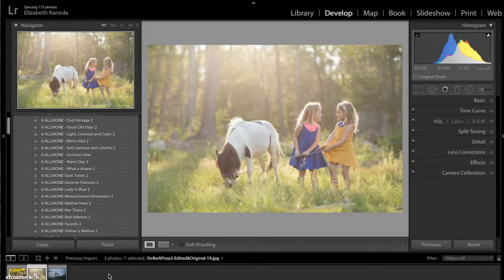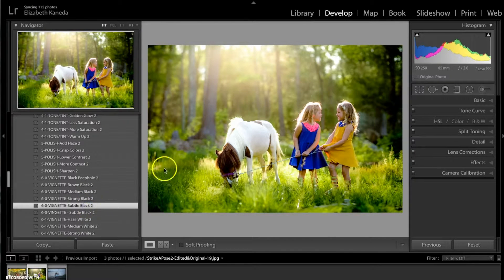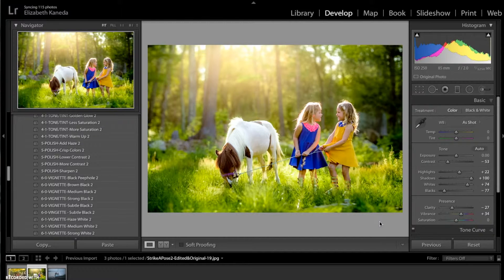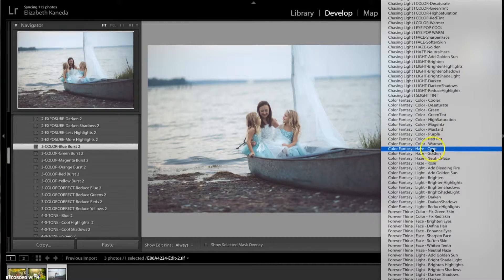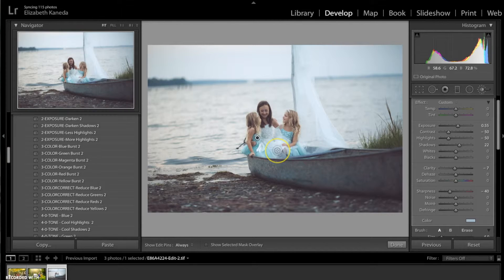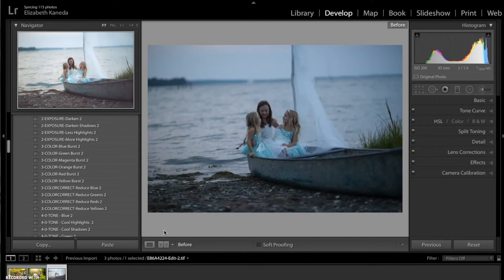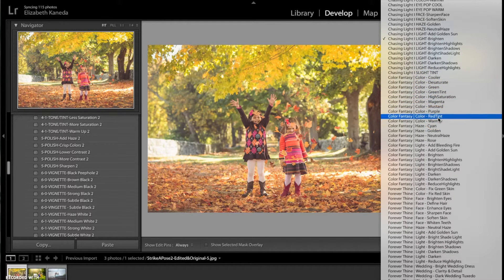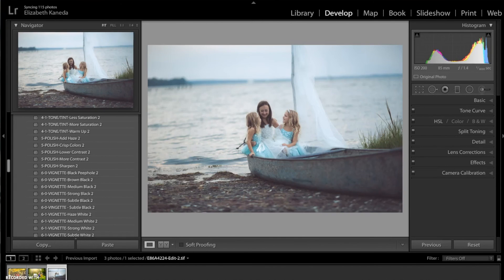How to work with Color Fantasy: Using Color for Seasons in Lightroom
The first video in this series about "How to Work with Color Fantasy Workflow" – Let’s get to know the basics of using color for giving our images a season-feeling in Adobe Lightroom

A complete set of 82 Color Presets + 23 Color Brushes for Adobe Lightroom, which will help us to craft our way to masterpieces in a fast, easy manner with a professional quality outcome:

In every picture there are two major components: light and color. As we have already spoken enough about light in our video series on Chasing Light Workflow, now it's time to focus on the color. And what benefits we know about color if we want to be good photographers?

Many times we have encountered with problems similar to these statements: "this image is not cheerful enough" / "those colors look really intense" / "this image isn't vivid enough"; But how can we solve them? It is not just a problem of lack of skills, but that is something that can happen in daily work, especially when we are in a hurry to capture a series of scenes and not set the parameters of the camera appropriately in the short time that we have.

Thanks to the photographic post-production, such problems are things of the past. Software like as Adobe Lightroom provides efficient solutions to perform a complex work in a short time; However, it is necessary to have sufficient resources to transform the software from a simple program to a full working environment.

At Sleeklens, we care for the comfort of our users, creating bundles of brushes and presets for Lightroom that give can unleash our creative instinct, without the need of advanced user-level knowledge. With our presets and brushes you will learn to know the photograph in an intuitive way, enjoying the advantages of the stackable presets, which allow us to make various individual settings without erasing the effect previously achieved. Or you can go in depth with the help of our high quality brushes for editing those special details that every photograph tends to feature.

Discover a brand new world of possibilities in just a couple of clicks away, a world where everything you ever wished for in your photographs will come true - discover the world of Sleeklens!